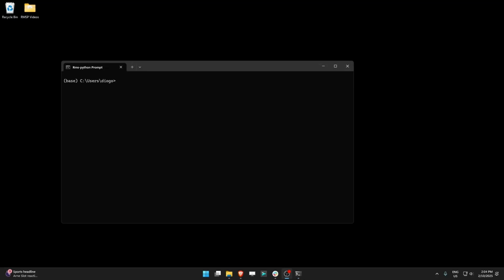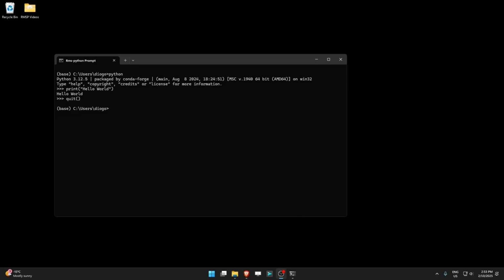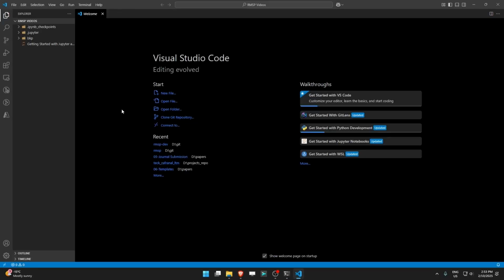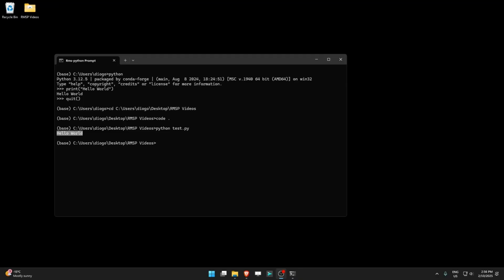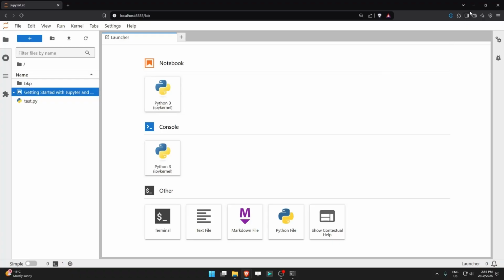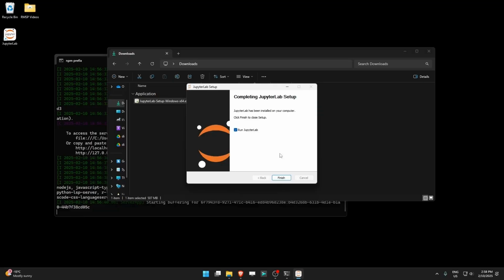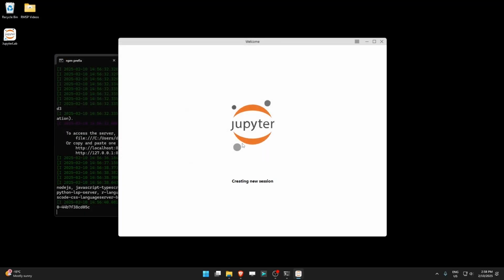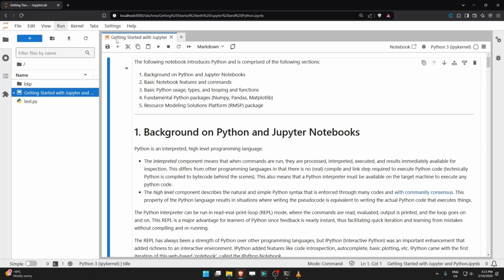01 Introduction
Take a look into the Jupyter lab interface

Chapters
00:00 Start
00:10 Introduction
00:29 Running Python from command line
01:34 Running Python from file
03:28 Open Jupyter Lab from command line
04:44 Install and load Jupyter Desktop
07:01 Tutorial notebook